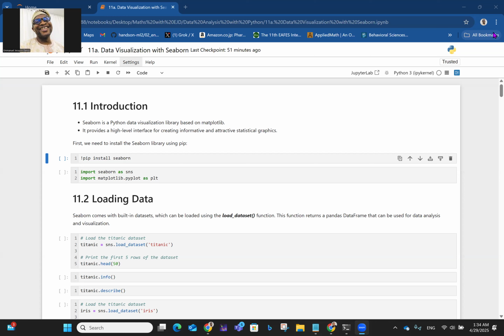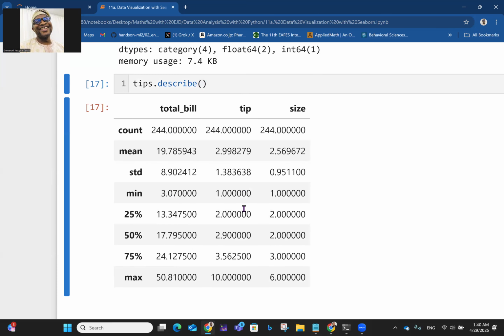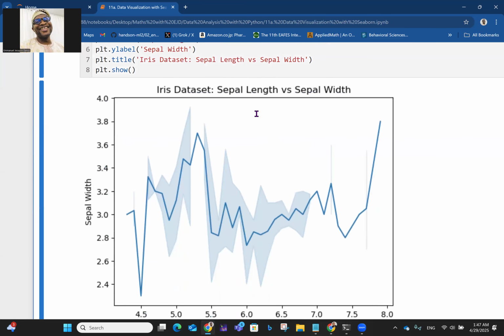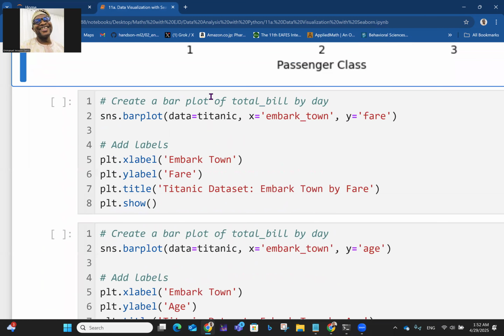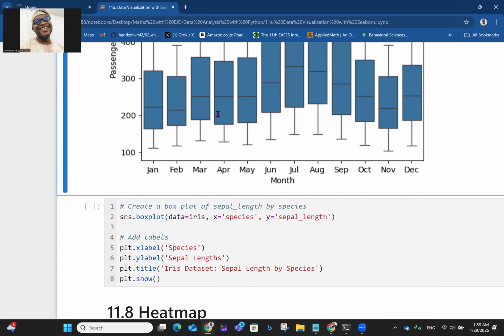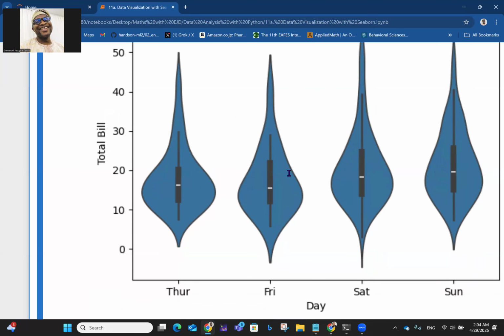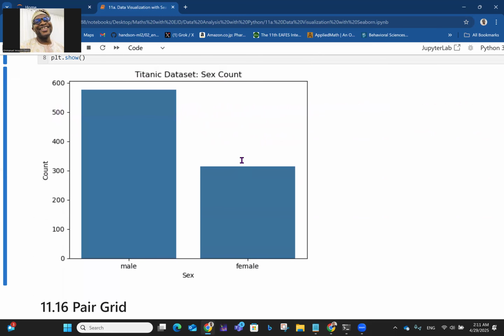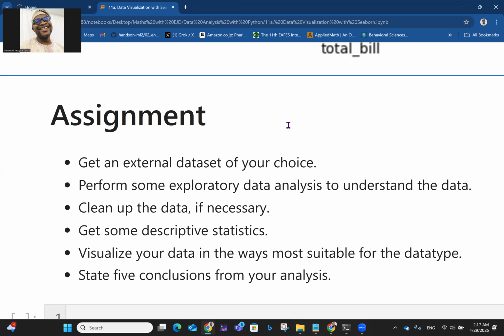23/11a. Data Visualization with Seaborn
Unlock the power of data visualization with Seaborn, a powerful Python library that makes it easy to create beautiful and insightful charts.

In this tutorial, we’ll walk through how to build professional-quality graphs like scatter plots, bar plots, heatmaps, and more with just a few lines of code.

Whether you're a beginner or looking to sharpen your skills, this video will show you practical tips and tricks to make your data stand out.

Dive into the world of Seaborn and start creating stunning visual stories today!